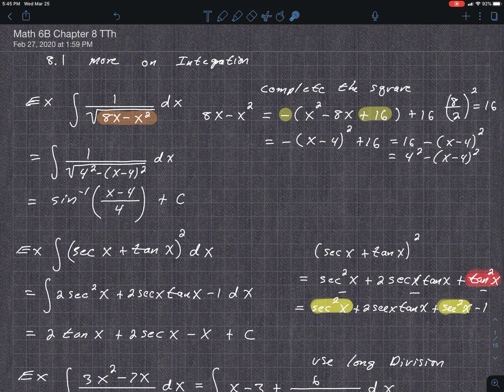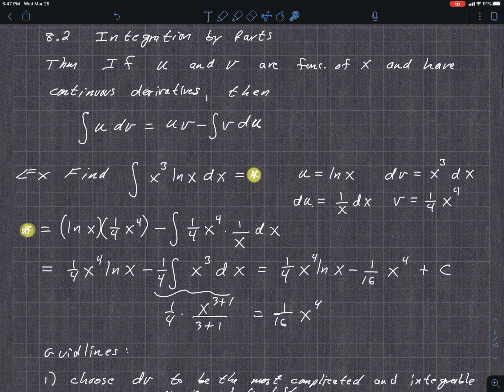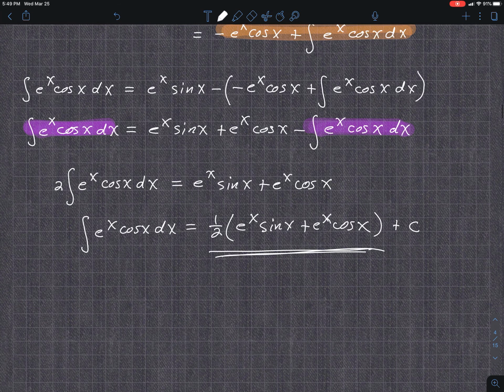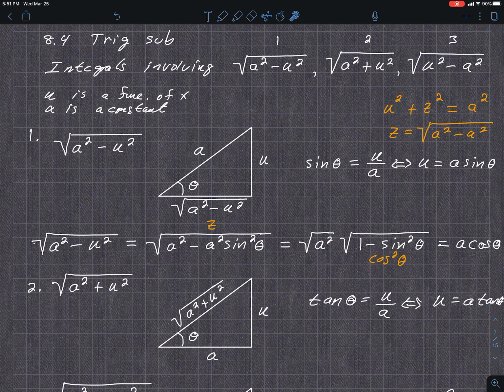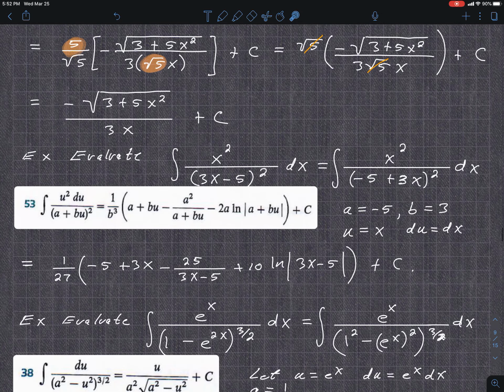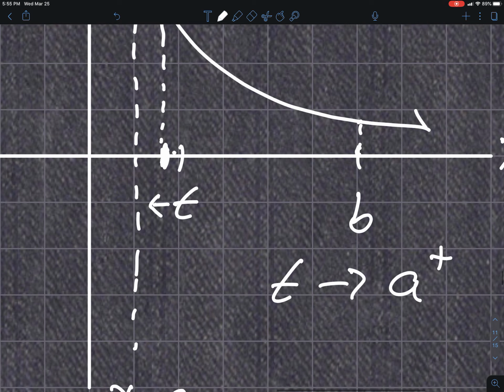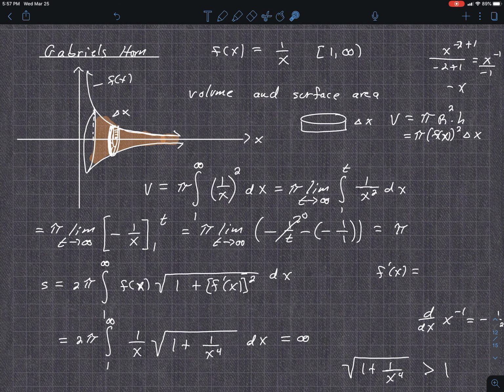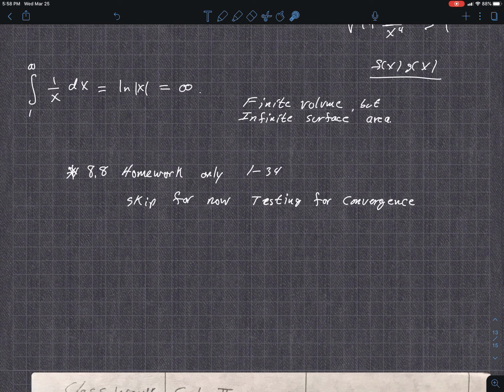Math 65B Chapter 8 Review